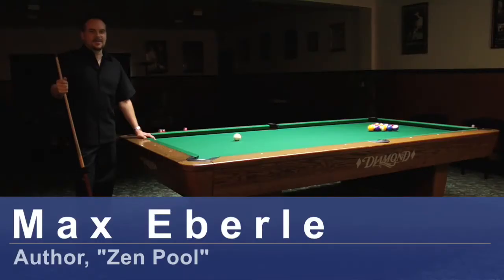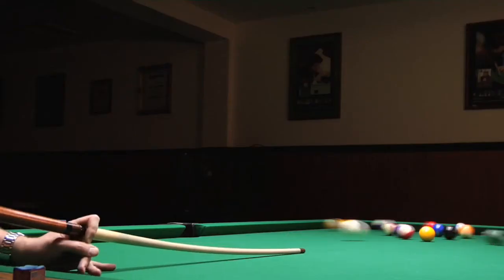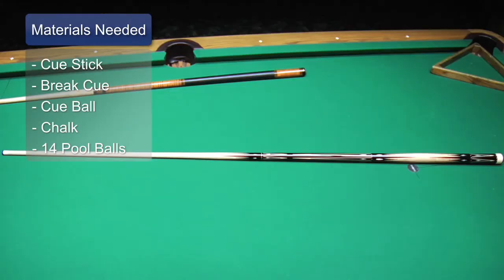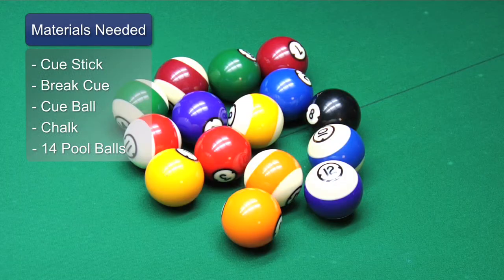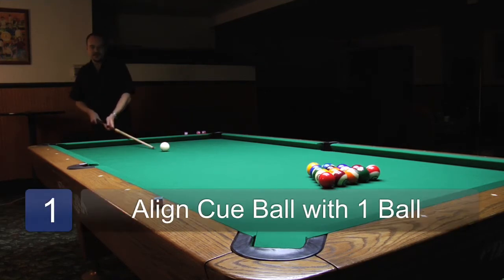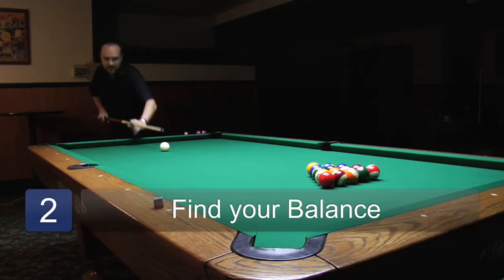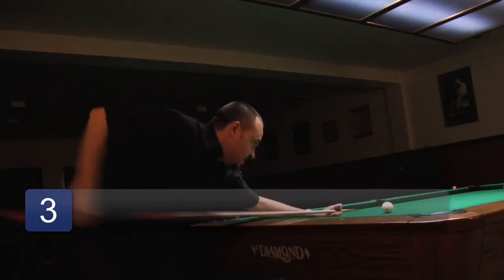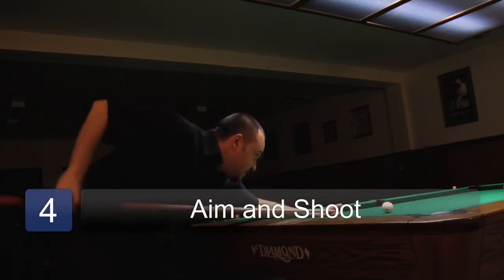How to Break when Shooting Pool : Billiards Lessons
Breaking when shooting pool gets the game started and to do so correctly, you need to line up the cue ball correctly, get in the proper stance and push very hard as you follow through on the break. Break with authority in a game of pool with advice from a professional pool player in this free video on billiards.

Bio: Max Eberle is the author of the bestselling book: Zen Pool, Awaken the Master Within, and the producer of the hit DVD instructional series Powerful Pool, World Class Fundamentals.

Series Description: Billiards is a game that blends skill, precision, and power and requires knowing how to rack, break and line up the correct shots. Learn the necessary rules, and strategies involved in billiards from a professional pool player in this series of free videos on billiards.